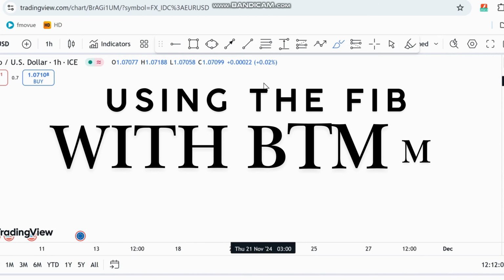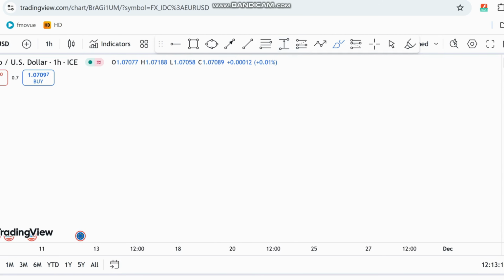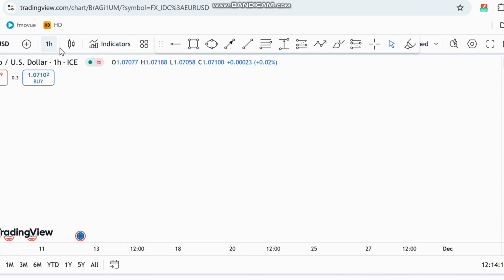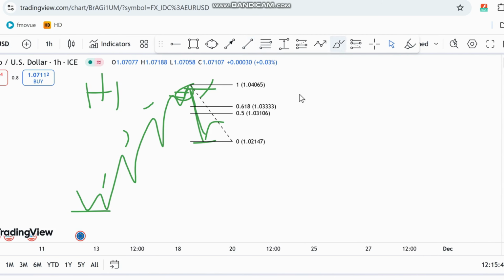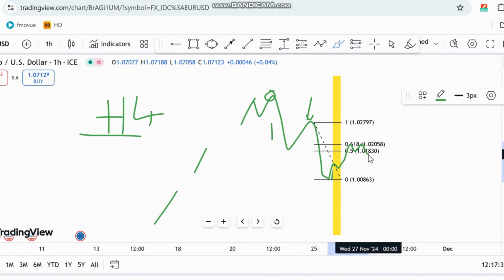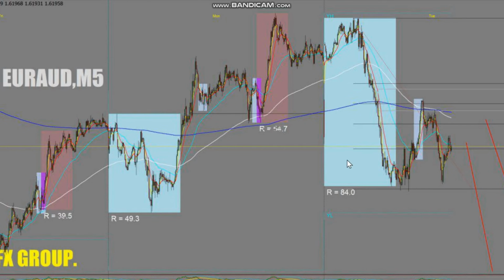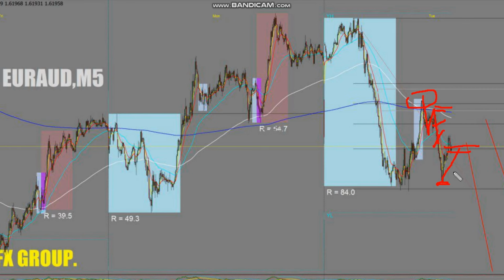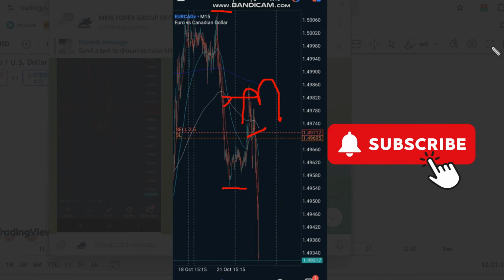THE FIBONACCI + BTMM HOLYGRAIL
This is the most simple high probability strategy you will ever find on youtube!